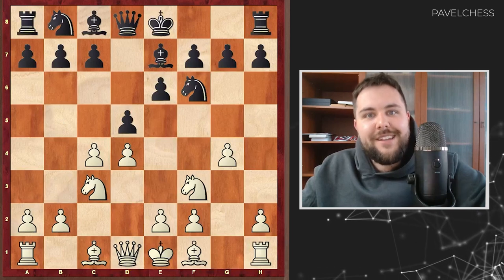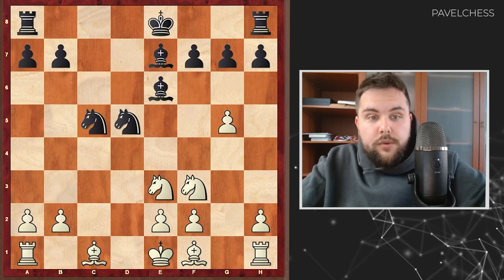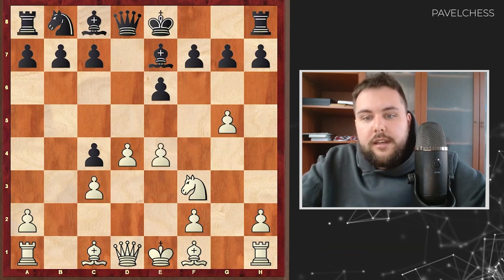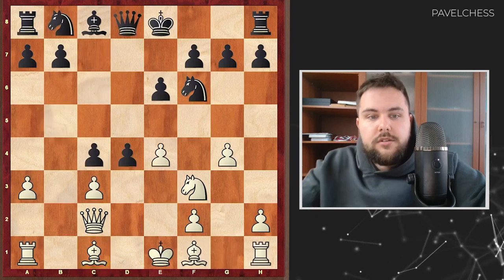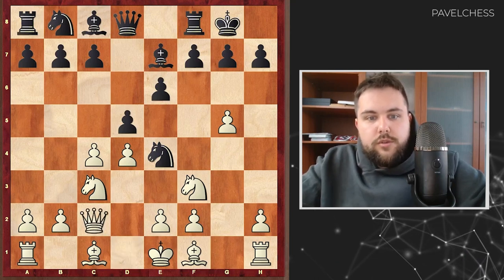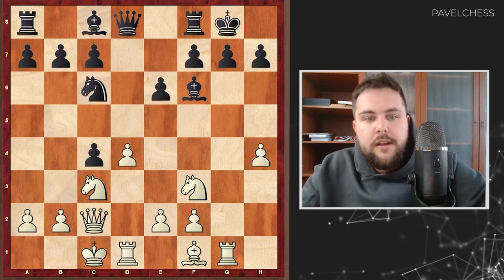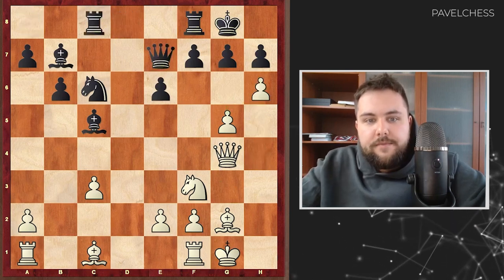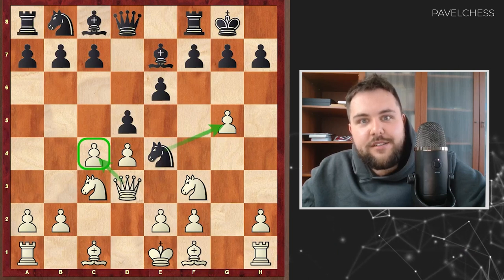LEARN Rare line in Chess Queens Gambit for white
In this video, we'll learn rare line in Chess Queens Gambit for white, which can catch your opponent off-guard and give you an advantage early in the game. We'll go over the moves step-by-step, explaining the strategic ideas behind each move and how to respond to your opponent's possible counter-moves. This rare line is not commonly seen in tournament play, making it a valuable weapon to have in your chess arsenal. Whether you're a beginner or an advanced player, this video will give you a new perspective on the Queens Gambit and help you improve your game. So, let's dive in and learn this rare line together!